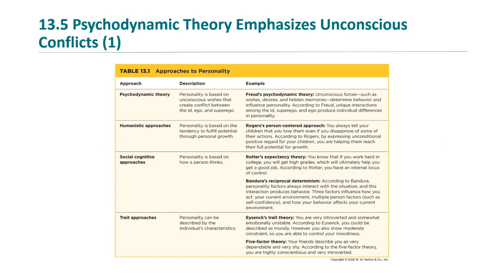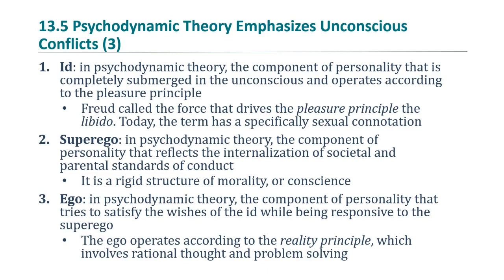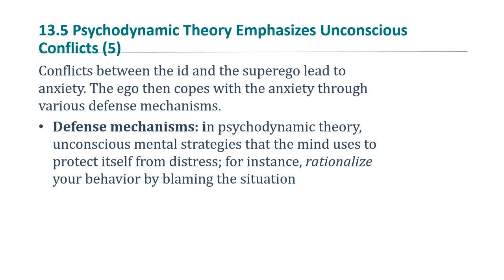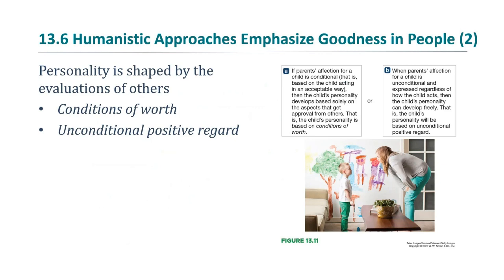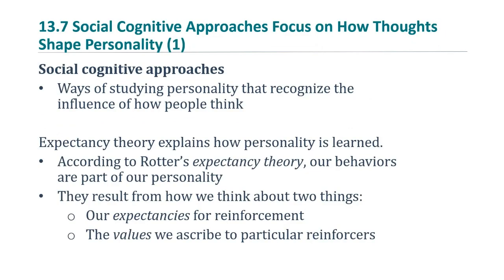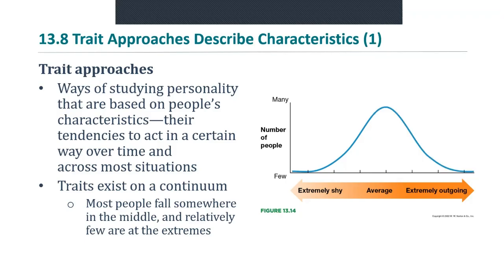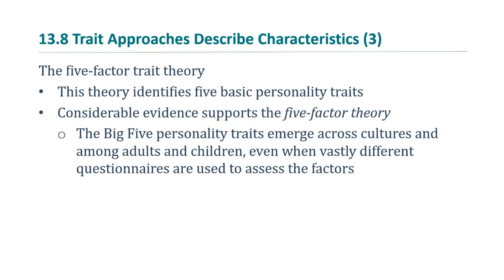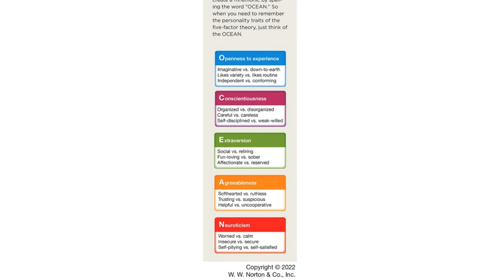M6 - LO 8